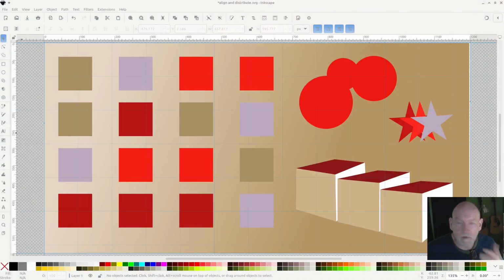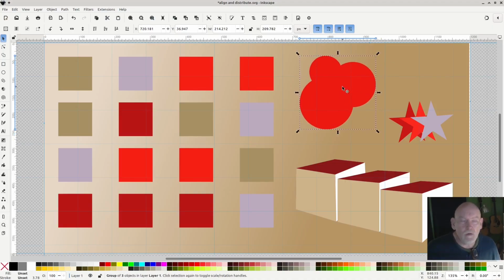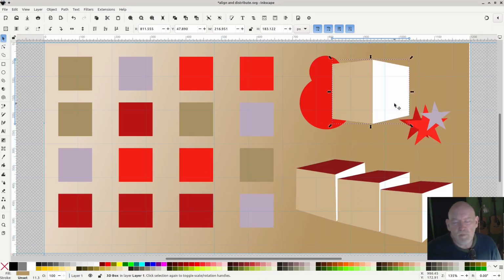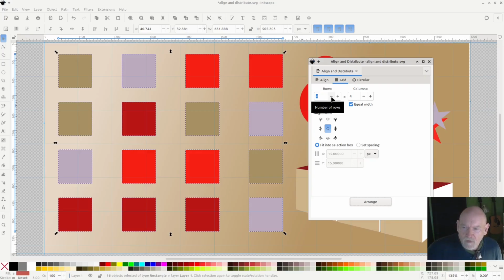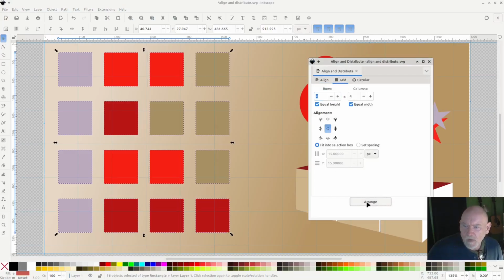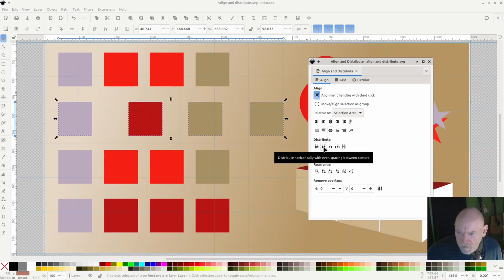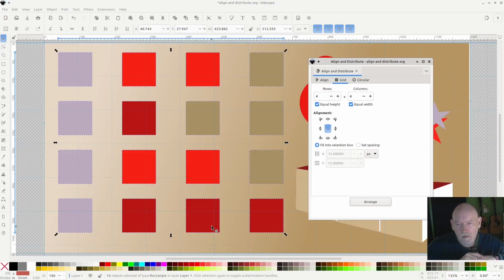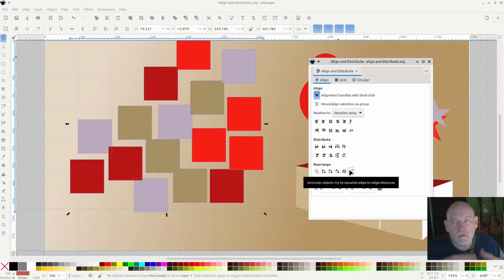DFTND: Group, Align & Distribute in Inkscape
Hi, friends! This week in Design for the Non-Designer, we'll explore key tools in Inkscape for arranging objects: Group, Align, & Distribute. If you know someone who might benefit from this video, please share!